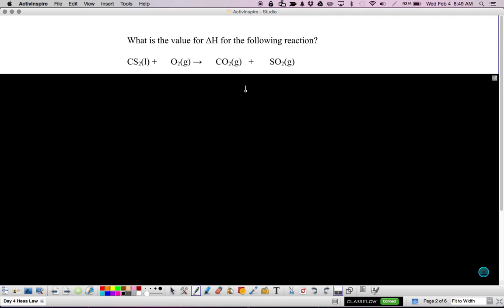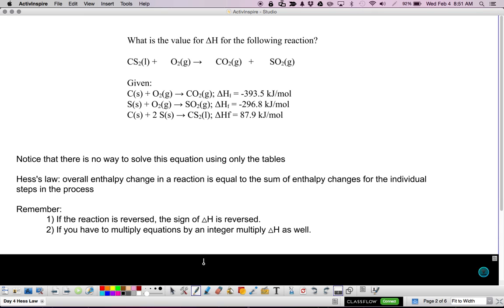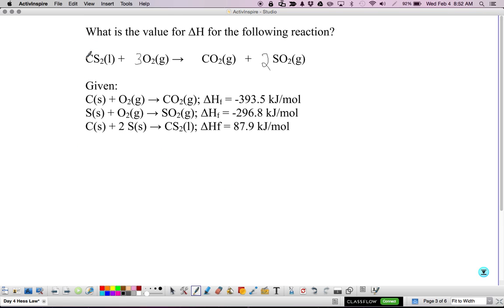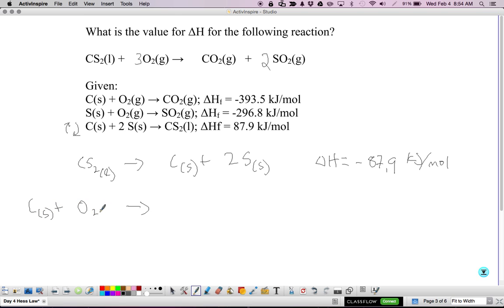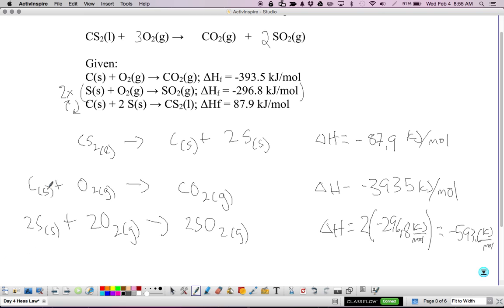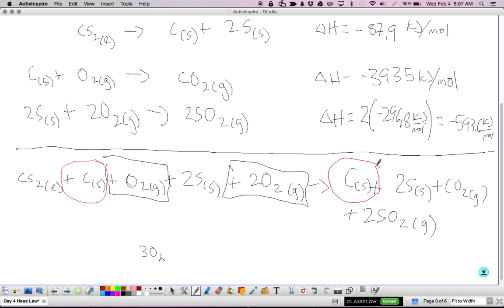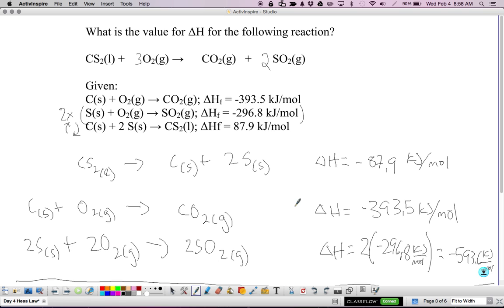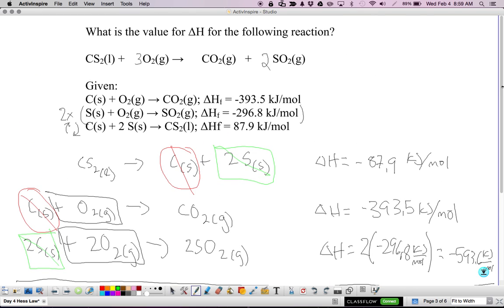08.4.a Hess Law Intro